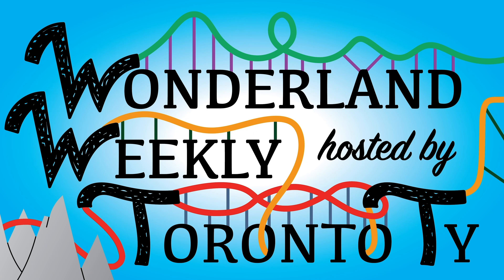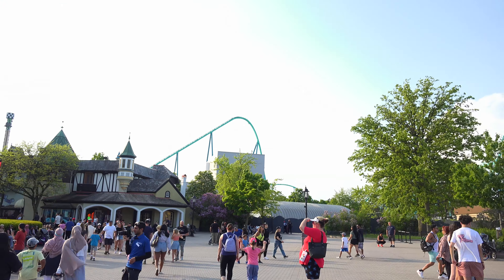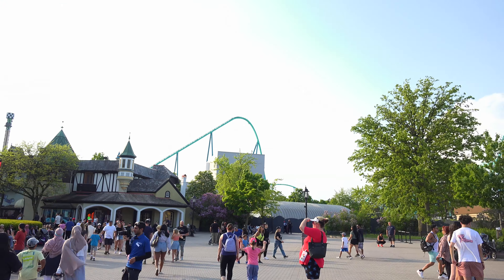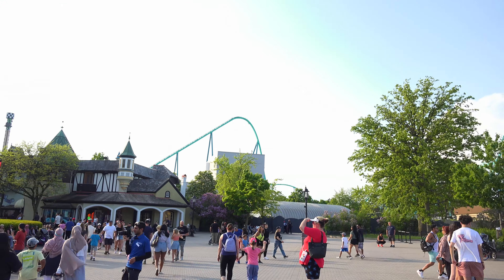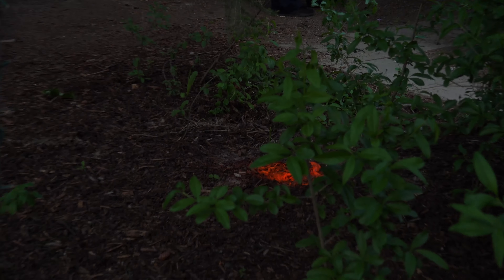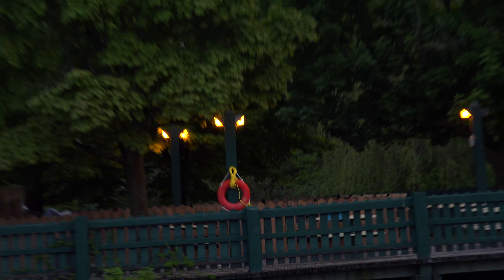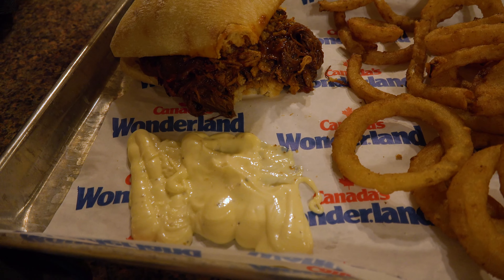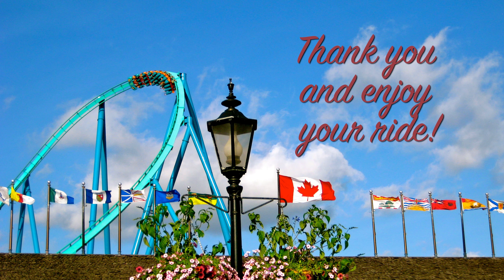Grande Olde Tyme at Grande World Eatery! | Wonderland Weekly: May 19, 2024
Grande World Eatery is open! I enjoy a delicious international-fusion meal while appreciating all the new vintage-style posters throughout the restaurant formerly known as Backlot Cafe! I also take a look at the huge amount of visible progress on Moosehorn Falls since last week before heading to AlpenFest for the other construction...

Over in Medieval Faire, some trees were removed (which were probably not in the best health), Viking's Rage has opened with its new electrical ride system, and there's some minor progress on the Arthur's Baye structure!

Finally I take a look at All's Well Hall, inside and out, as The Gryphon's Crown VIP lounge stakes its claim in the eponymous well and the restaurant serves food outside of group catering!

The new Front Gate renovations really come in handy getting the high volume of guests out of the park after the fireworks and, though traffic issues will likely always be an issue for such a densely populated area of the city, I find the crowd flow is much better now than in previous years.

Next week Splash Works opens, giving us all a chance to see Moosehorn Falls up close for the first time, though I must remind everyone any type of photo or video recording is not permitted in the water park so please DO NOT TAKE PHOTOS/VIDEOS without clearly stated/written permission from a high-ranking park official.

As this exciting year of weekly updates at the most wonderful place on the planet continues, I'm looking forward to seeing all the changes in Splash Works next week even if I'm not able to get any footage.

For more Wonderland food photos and thoughts, be sure to follow FUNFoodBlog—

0:00 - Hey Everyone!
0:50 - Entering Grande World Eatery!
2:47 - Meat and Potatoes of GWE!
3:20 - Vintage Charm!
4:50 - Extra Pop for the Eatery!
5:52 - Moosehorn Rises!
6:43 - Vending Machines Beat Lockers!
7:00 - Alpen Marks Concern Me...
8:27 - Other Alpen Updates!
9:27 - BRK = Brick, Apparently.
10:25 - Un-Stumped!
11:16 - Arthur's Baye on the Upswing!
13:08 - Well Played...
14:09 - All's Well with the Hall!
15:45 - Quick Recap...
16:30 - New Front Gate Proves Successful!
17:11 - Until Next Time...